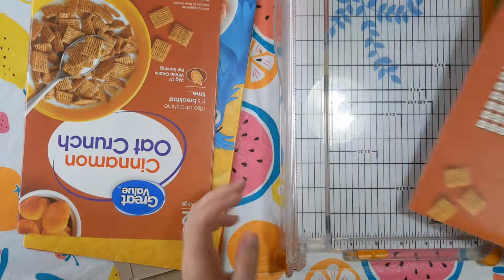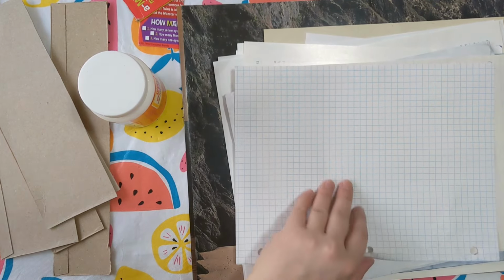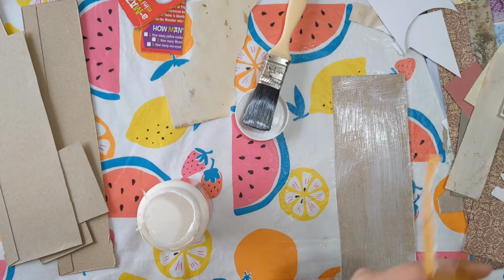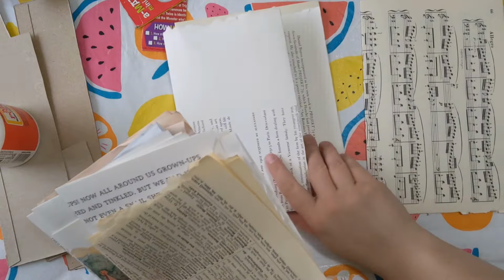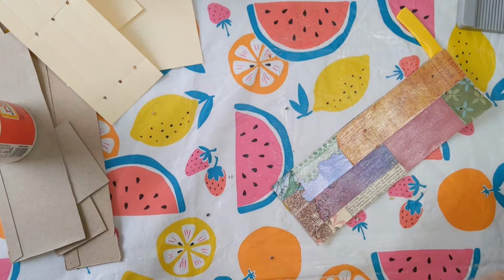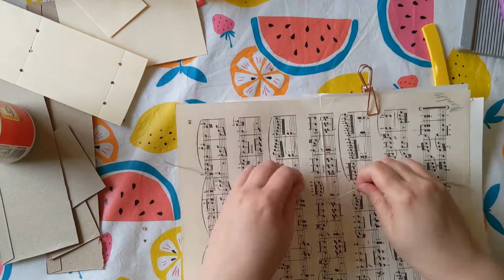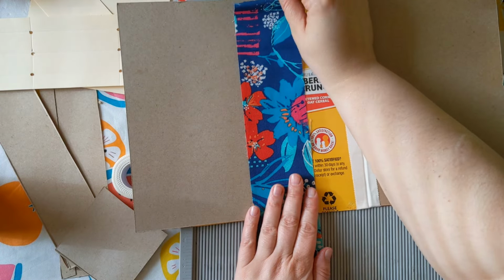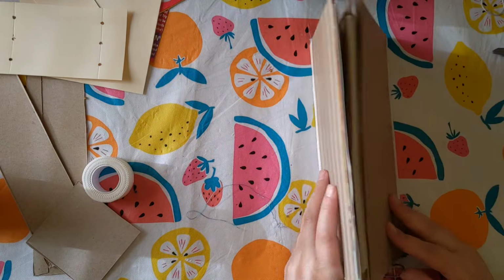Junky Junk Journal Tutorial- True Junk Journal pt 1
Come see how easy it is to turn junk around your home into a book you will love and use!

I hope you all try making a journal one day! it's such a fun past time.

xoxo Brooke 🍀